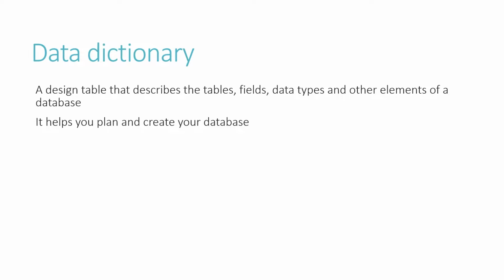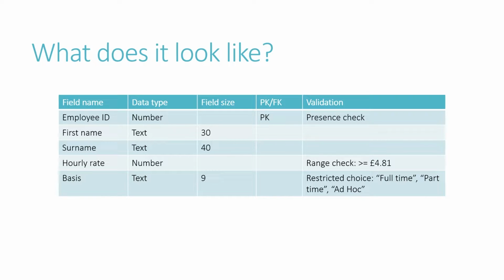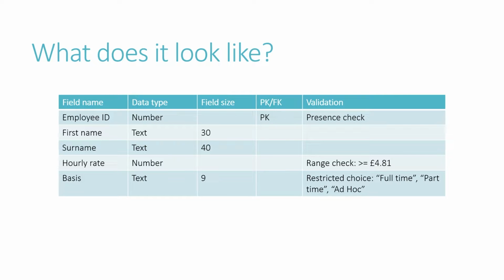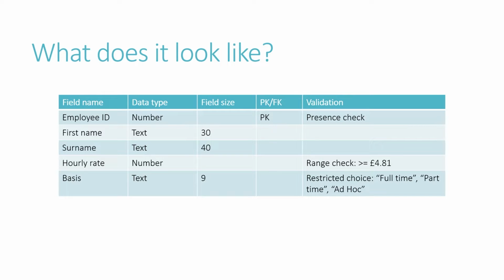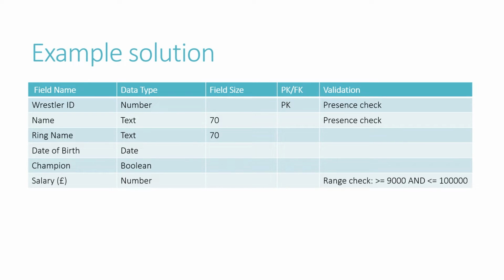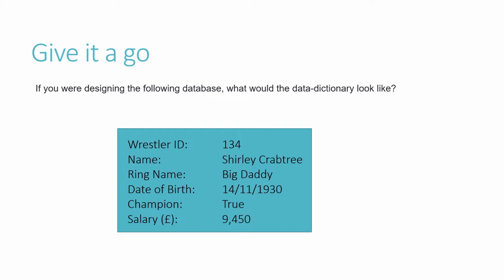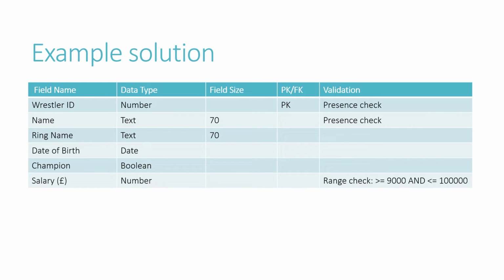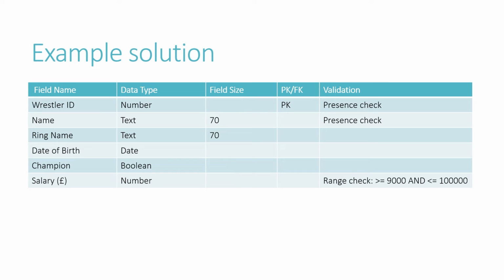National 5 DDD Lesson 5 - Data Dictionaries